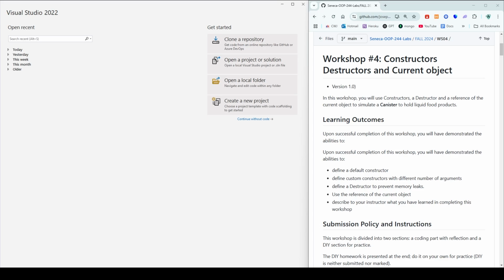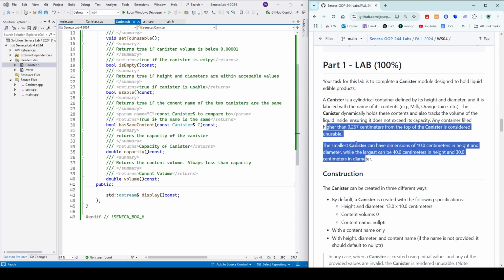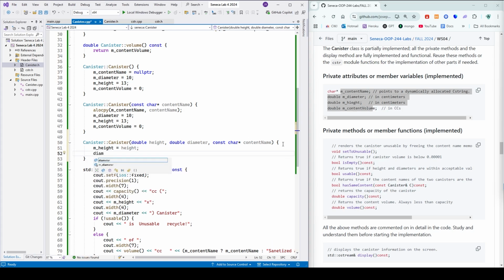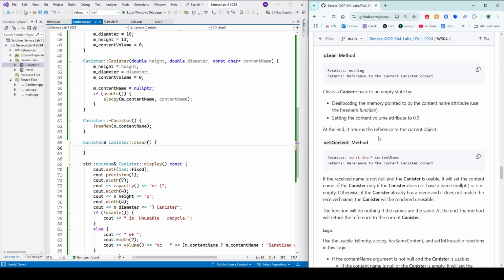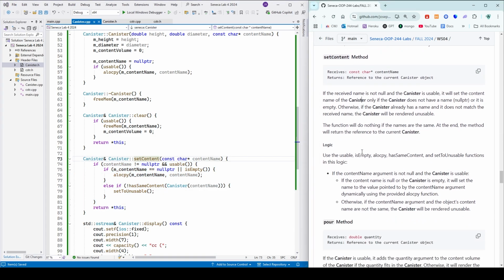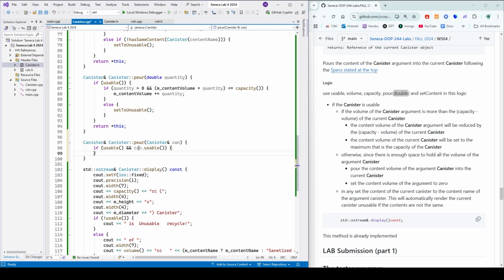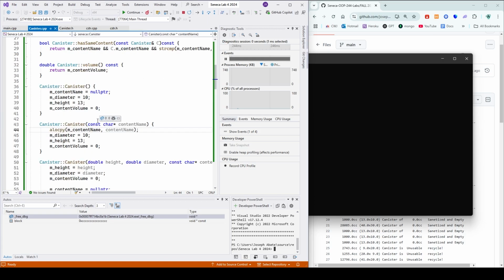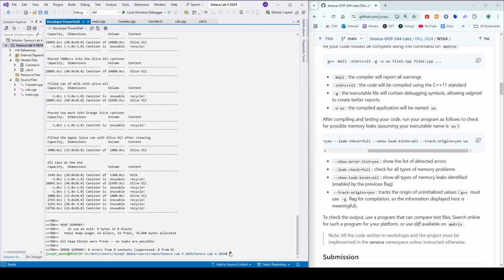OOP 244 Workshop 4 Walkthrough - C++ - Seneca - Fall 2024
For a more personalized experience, join the community for Com Sci students

If there is an assignment you want me to do, let me know and I will make a video on it.